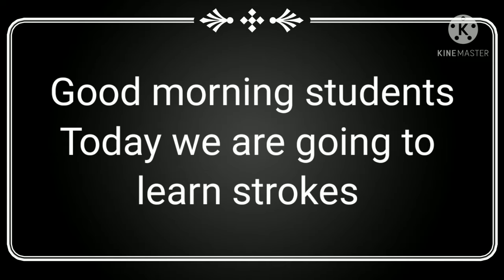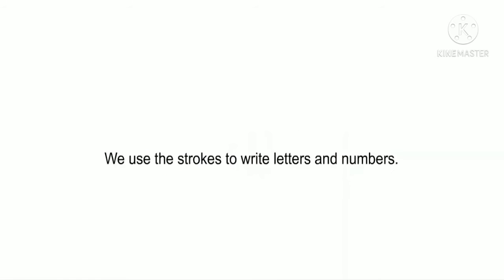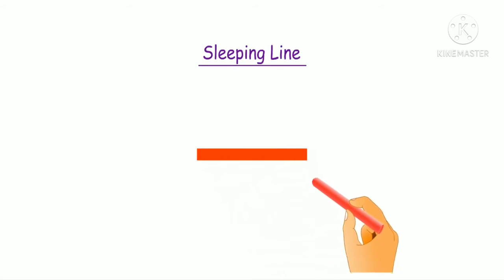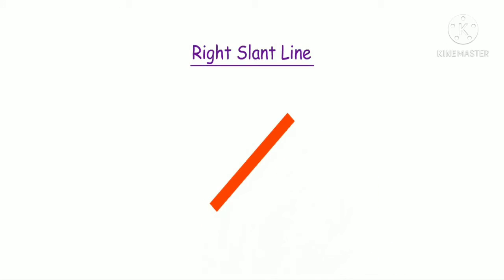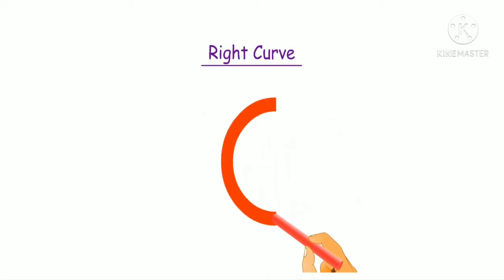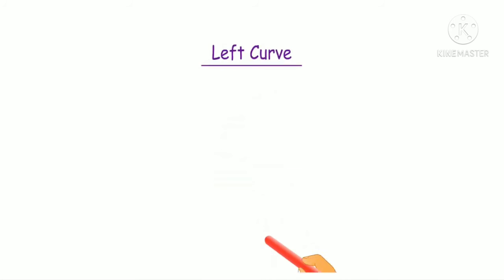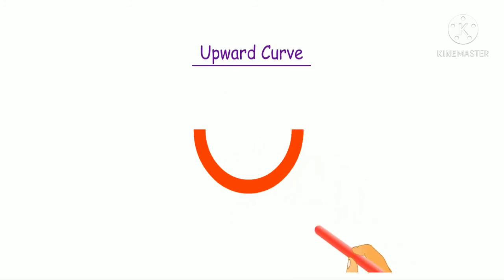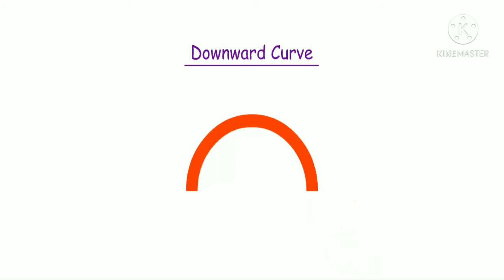Learn strokes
Video from ..